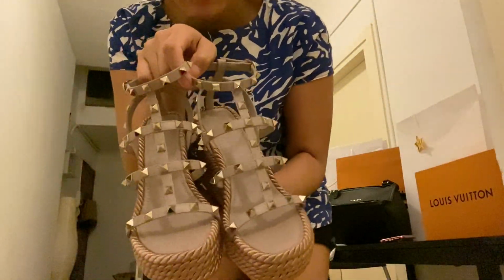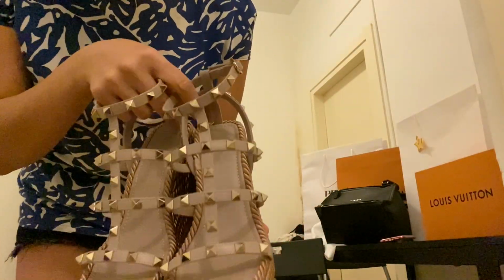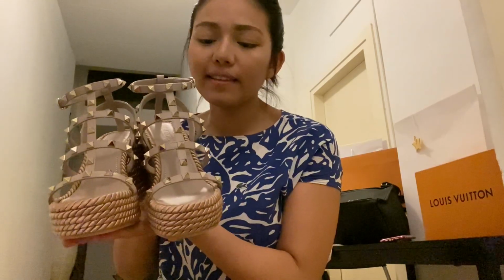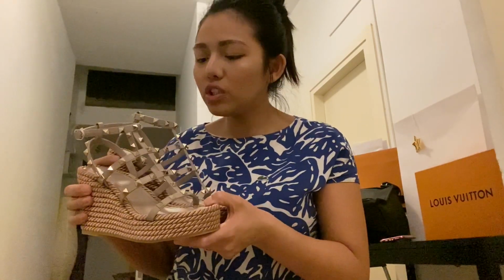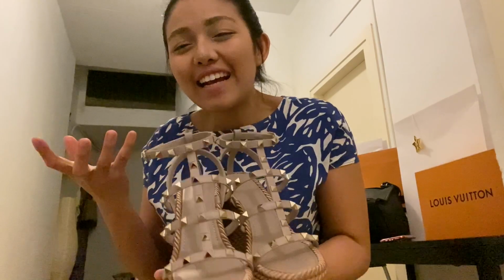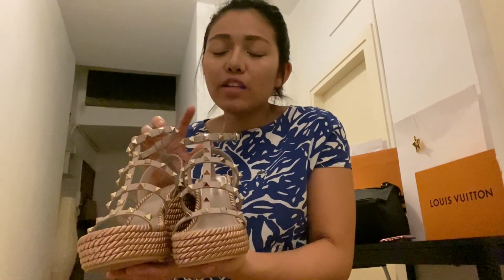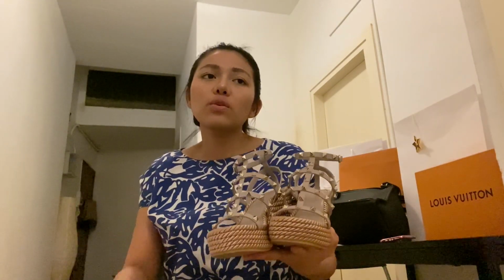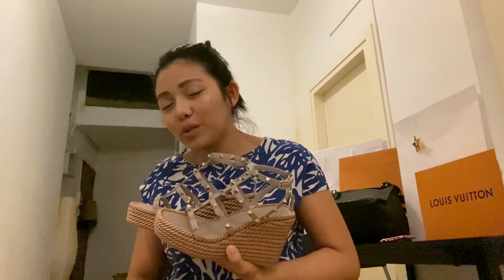Valentino ankle strap wedge when worn+unboxing+review POUDRE color UW2S0F95BAEP45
Product Code:UW2S0F95BAEP45
Valentino Garavani ankle strap wedge in calfskin leather.

when worn+unboxing+review POUDRE color